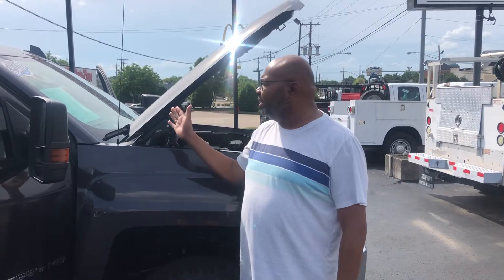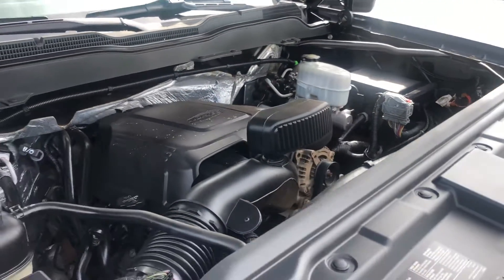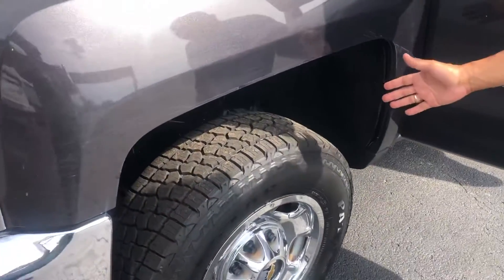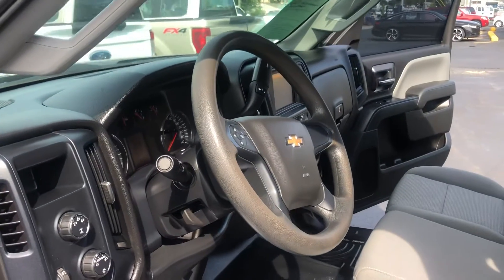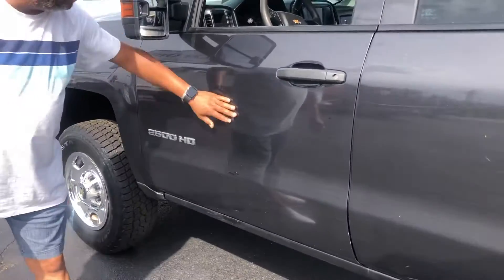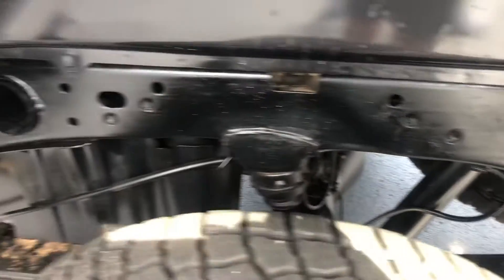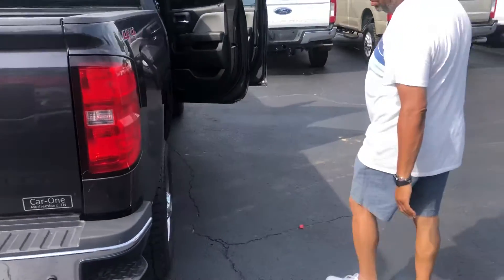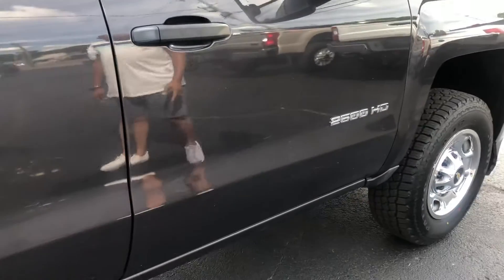2016 Chevy Silverado 2500 stock number 240777 Miguel Patterson